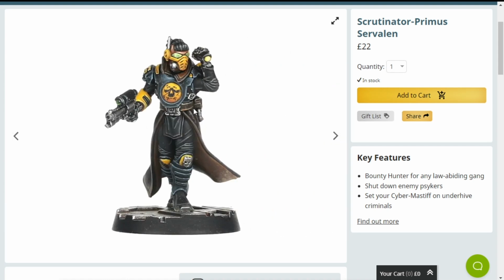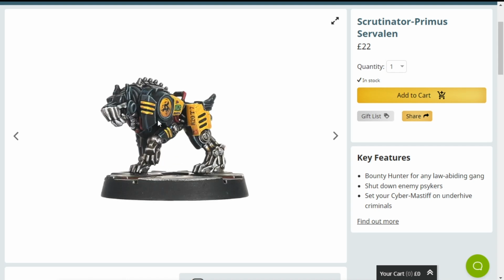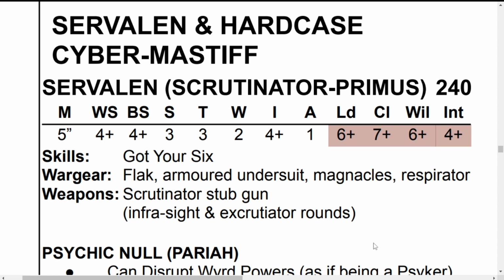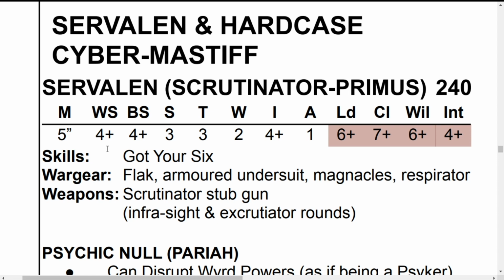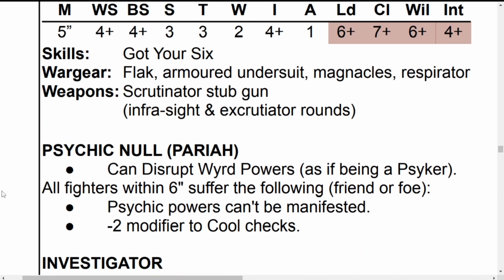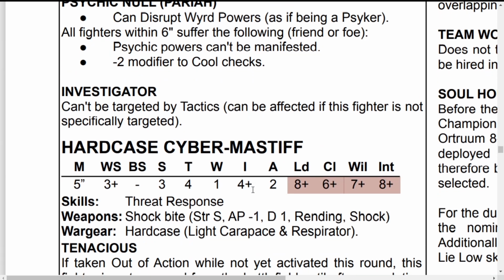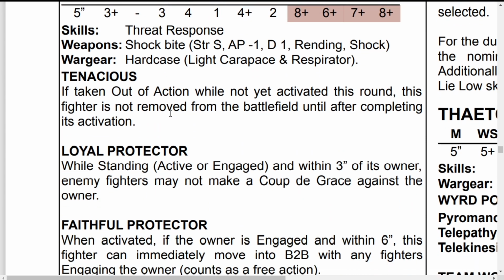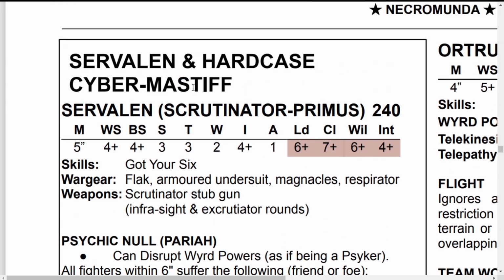Necromunda Bounty Hunter Scrutinator-Primus Servalen Is Underwhelming